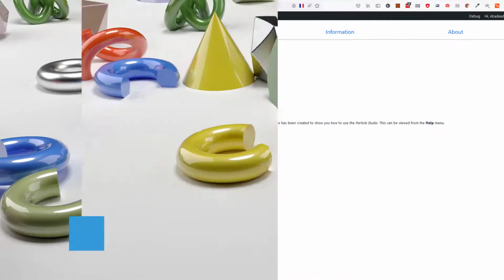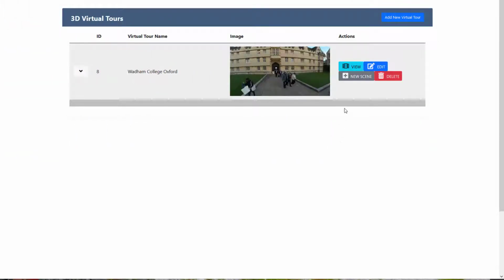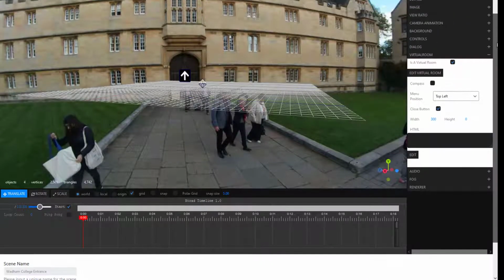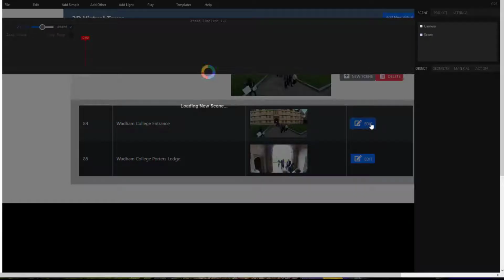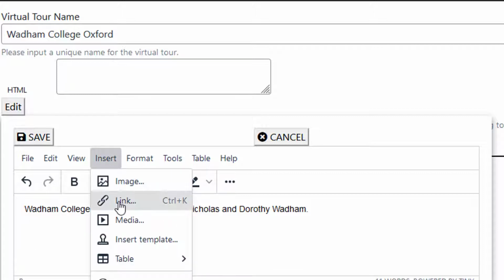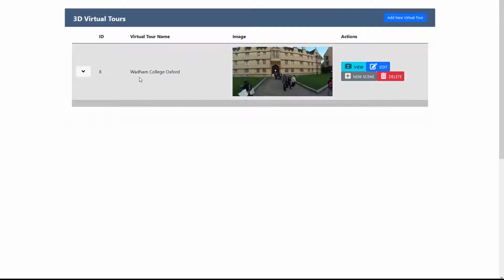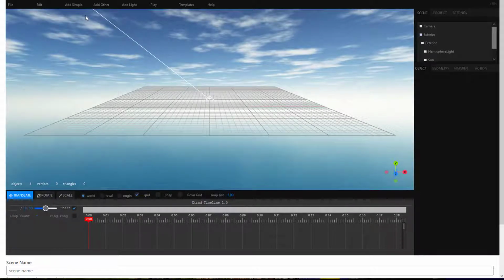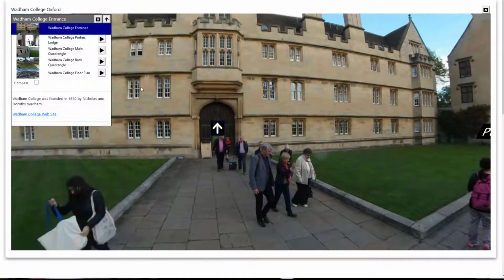Xtrad Dimension - Introduction to Virtual Tours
Table of Contents:

00:00 - Introduction
00:22 - Creating A Virtual Tour
01:32 - Adding a goto Icon
05:14 - Changing GoTo Action
06:51 - Setting Enter Room Camera Oriientation
08:32 - Setting the Compass Orientation
09:20 - Adding Simple Text
11:17 - Adding Virtual Tour Information
12:36 - Adding an Information Popup
14:06 - Adding Popup Gallery
16:03 - Showing aPlan for Navigation